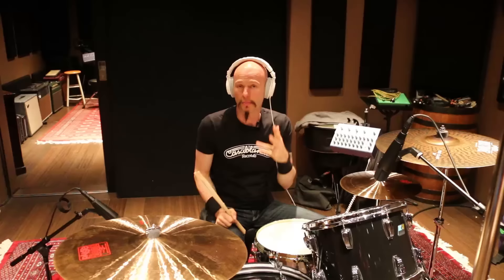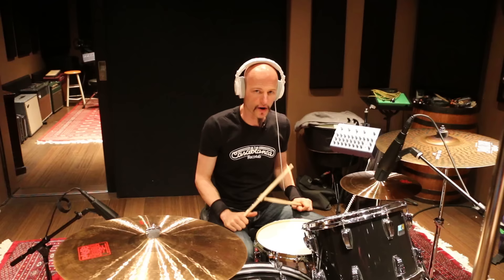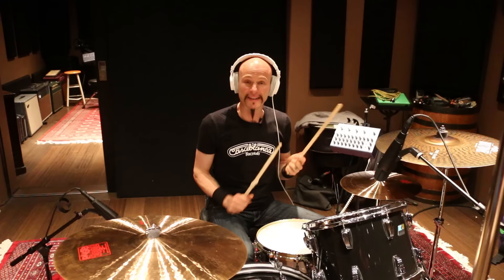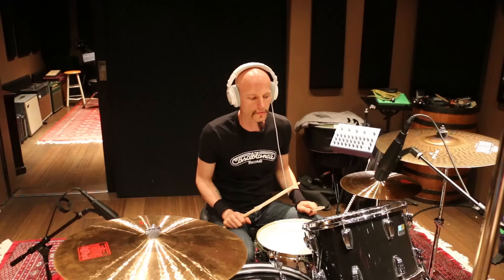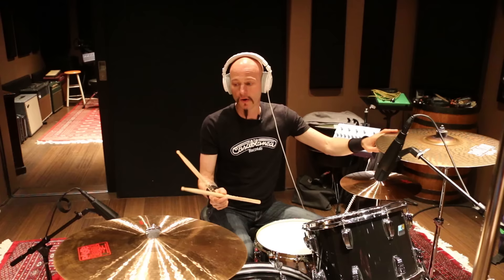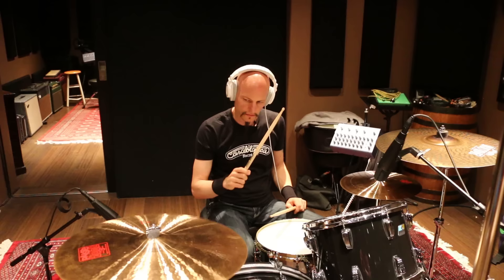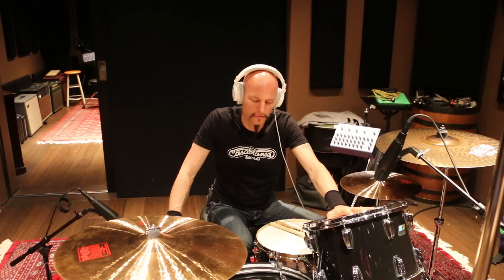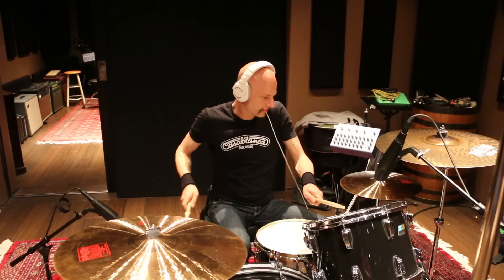Free Drum Samples Download - Matt Starr, Atrium Studios - Produce Like A Pro: Warren Huart.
Professional touring and session Drummer Matt Starr ( Mr: Big, Ace Frehley and more) shows us how he recorded drum samples in Tommy Lee's studio "The Atrium". The Atrium one one of the best equipped studios in L.A. and the room sounds absolutely amazing. The best part is that you'll get to download these drum samples for free! I hope you enjoy them.